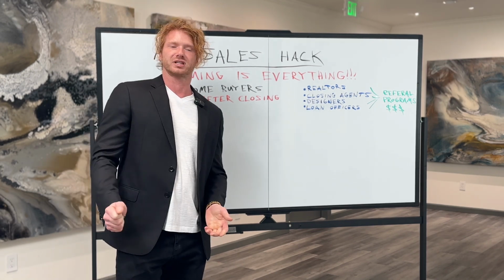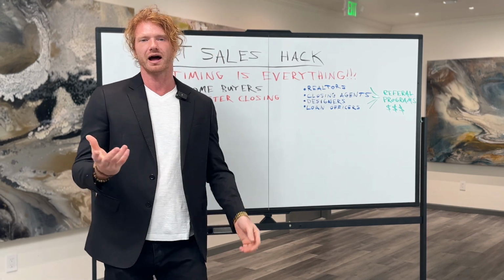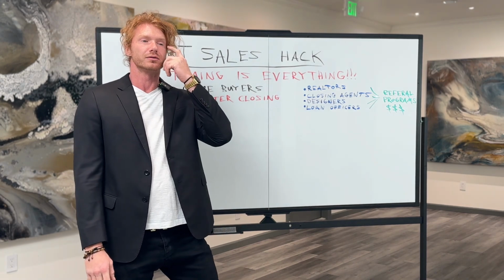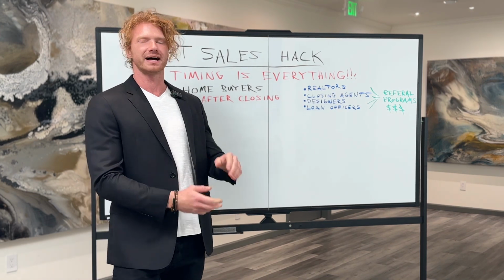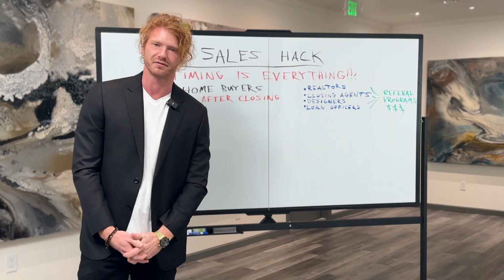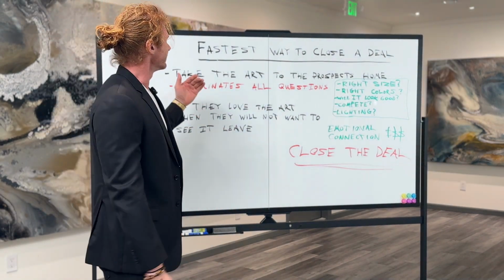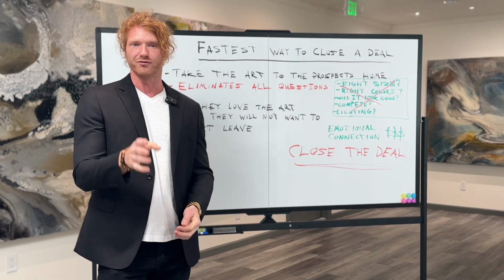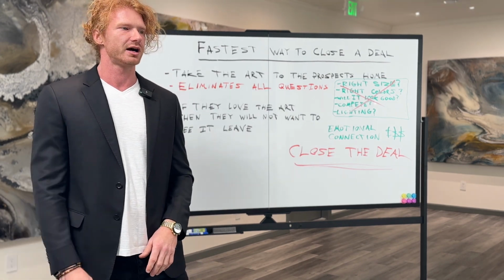Art Sales Hack: Close Art Deals Faster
Welcome to a pivotal episode for artists looking to streamline their sales process! In "Art Sales Hack: Close Art Deals Faster," I'll be unveiling tried-and-true strategies that have significantly shortened my sales cycle and boosted my efficiency in closing deals.

This video is packed with practical advice, from fine-tuning your sales pitch to leveraging digital tools that help speed up the transaction process. Whether you're selling your art online or in galleries, these tips are designed to help you make sales more swiftly and effectively.

Join me as I guide you through each step, helping you to not only sell your art faster but also build stronger connections with your buyers.

If you are curious about the products I use well here ya go!
- Resin & Hardner (ArtResin)

Also if you are wanting to learn the business side of the art industry, check out my Ebook!